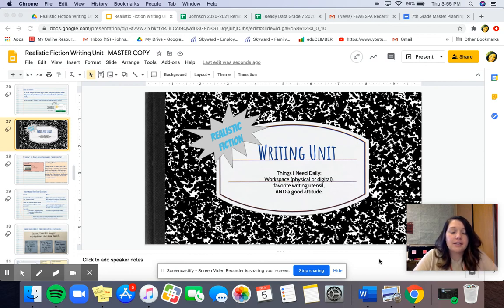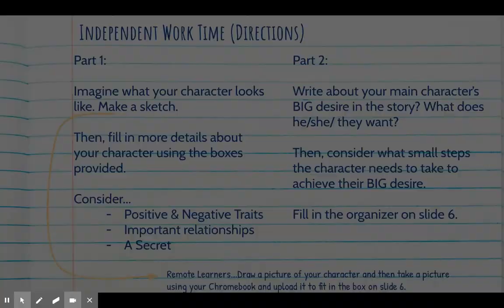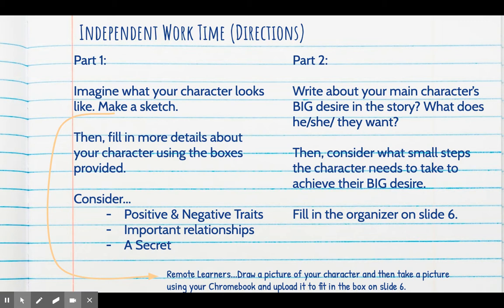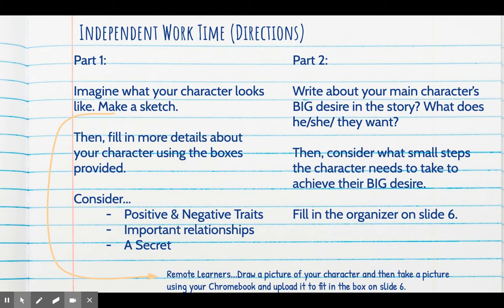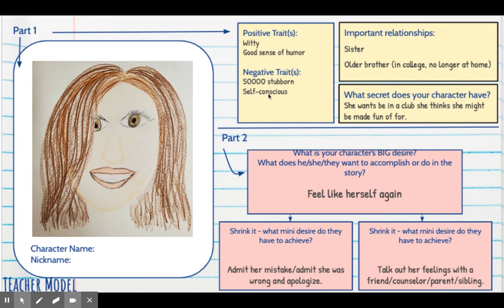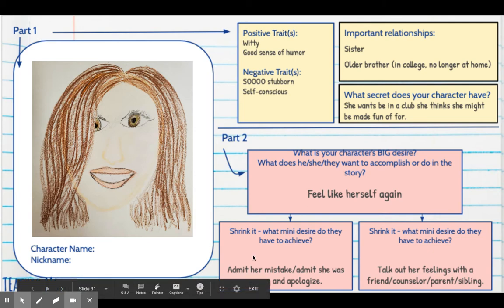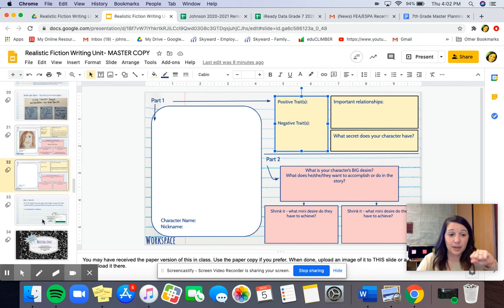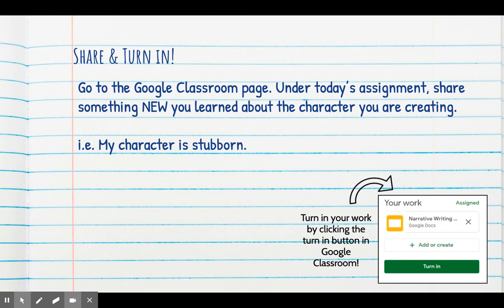RF Writing Session 3.2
Mini-Lesson & directions for Session 3.2